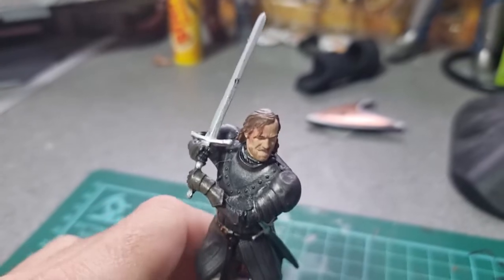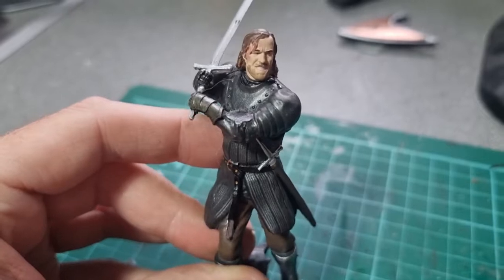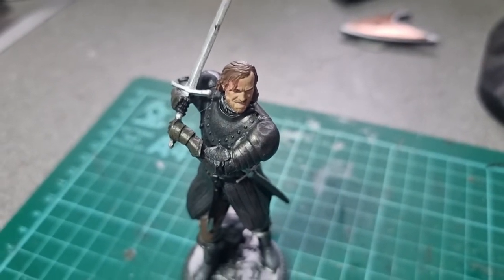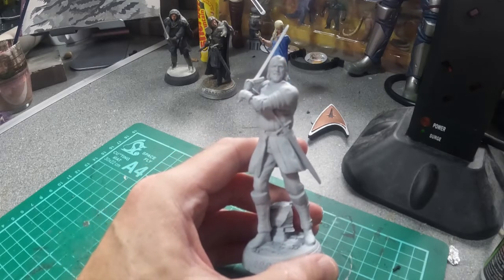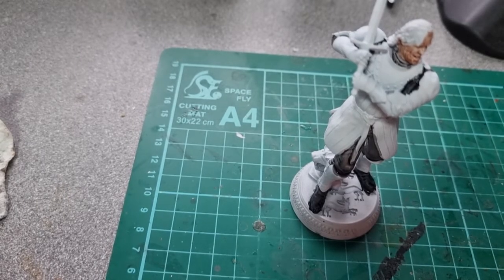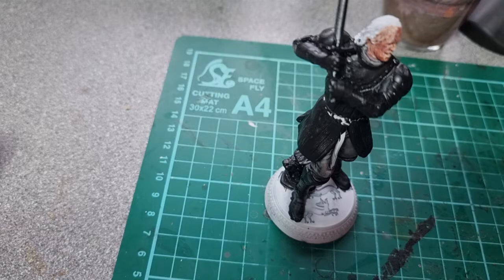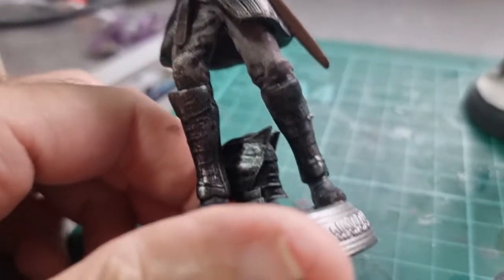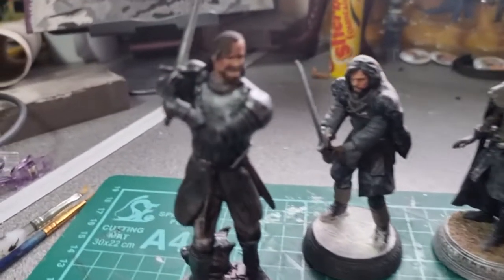Painting an Eaglemoss Game of Thrones The Hound Figure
Repainting an Eaglemoss figure of The Hound, Sandor Clegane, from TV's Game of Thrones